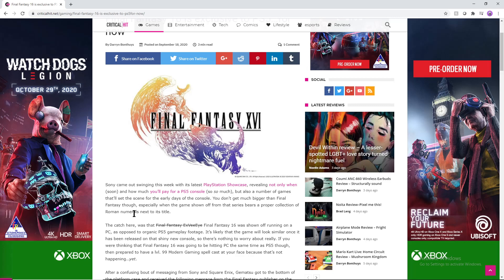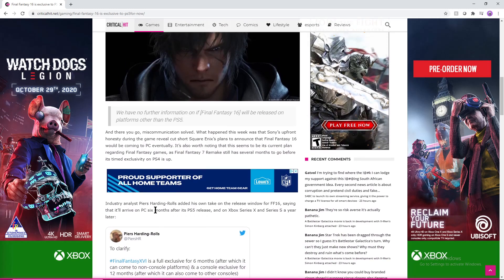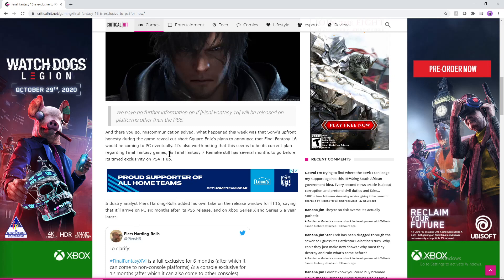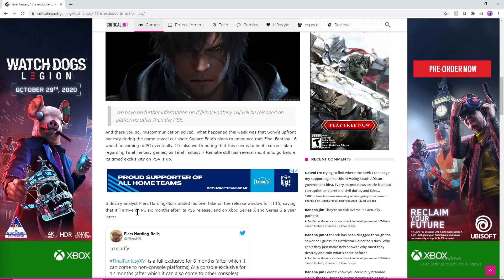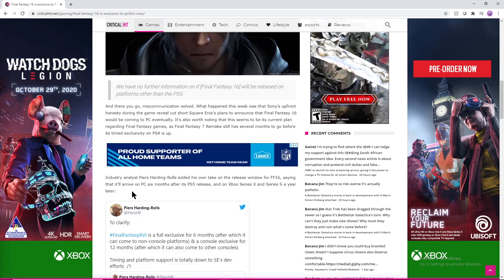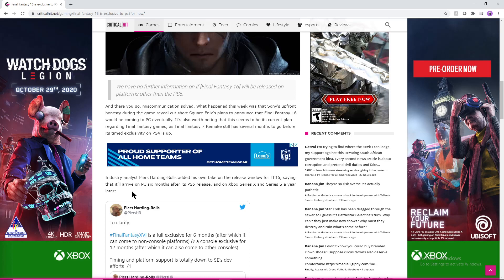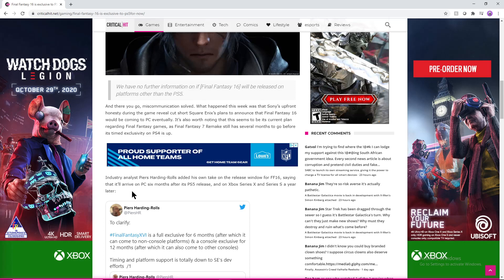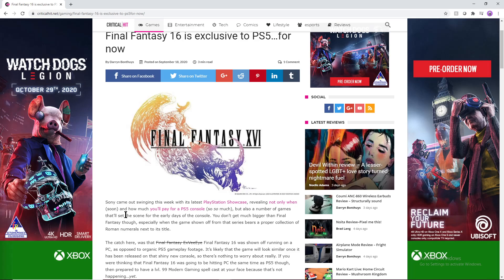Final Fantasy 16 Exclusive Timed Release Dates (Xbox Series X and PC Release Dates)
Keywords-
Final Fantasy
Final Fantasy 16
Final Fantasy XVI
final fantasy
new final fantasy game
Video games
gaming gamer
Square Enix
square enix
Kingdom Hearts
PlayStation
PlayStation 5
ps5
ps5 exclusive
launch title
PlayStation 5 Launch Title
games
video games
Xbox
PC
ports